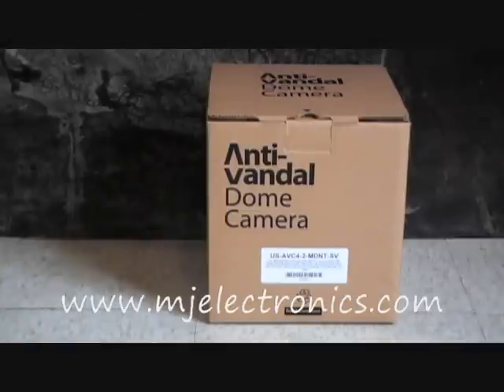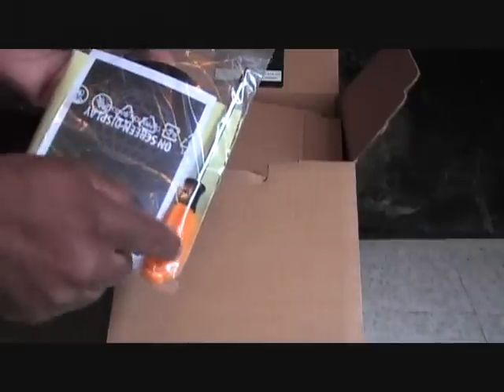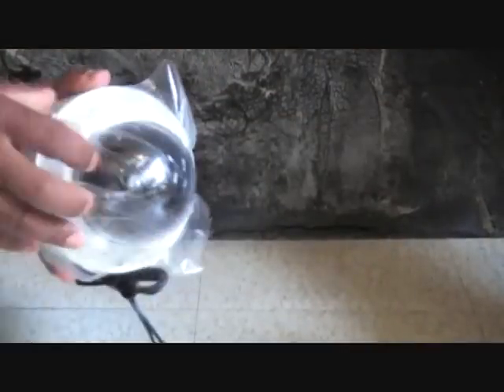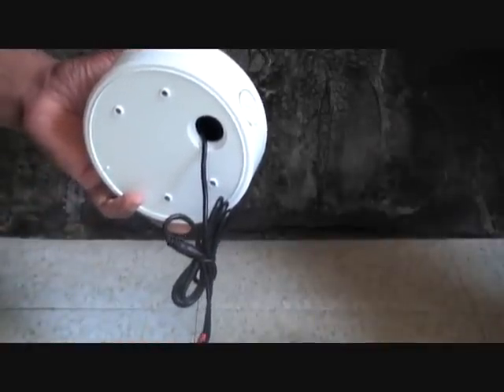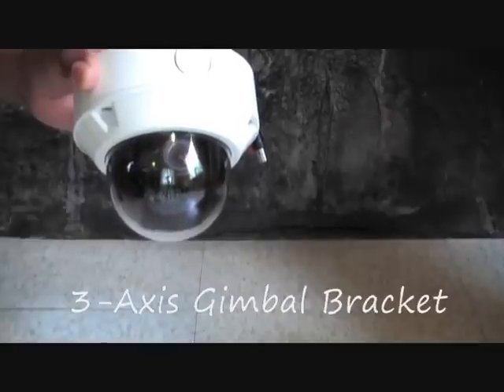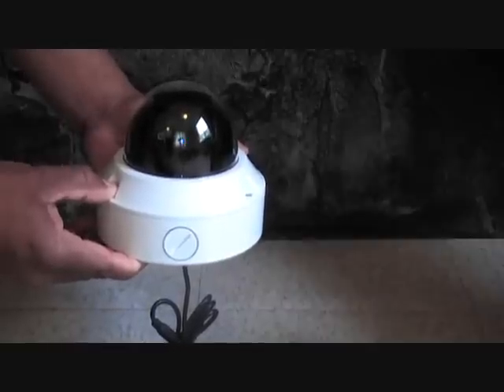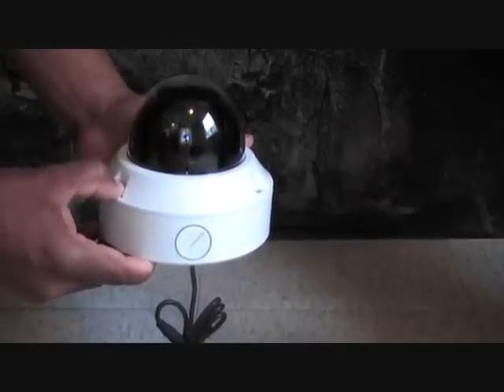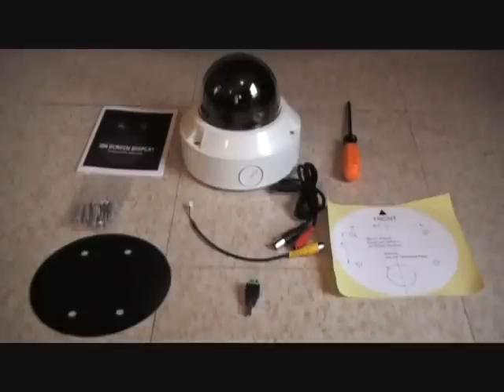USAG's Midnight Series Cameras Turn Night into Day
MJ electronics USAG Midnight MJ-AVC4-2MDNT-SV is a cctv nightvision dome camera. The dome camera can be used in the home or business. The dome camera has 1/3 CCD Sony chipset and 580 tv lines of resolution. No infrared so thefts can not see this dome camera at night.

For more information on the Midnight Dome Camera